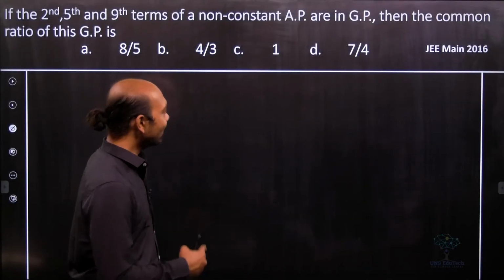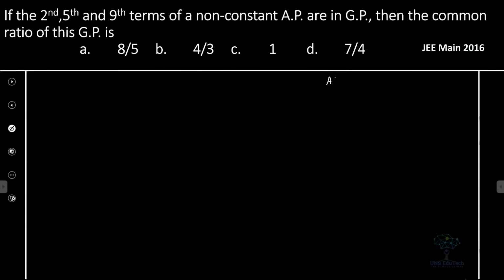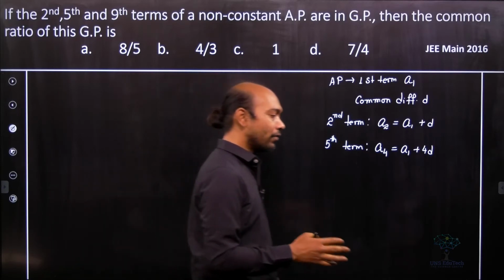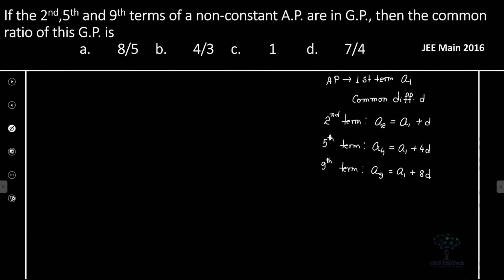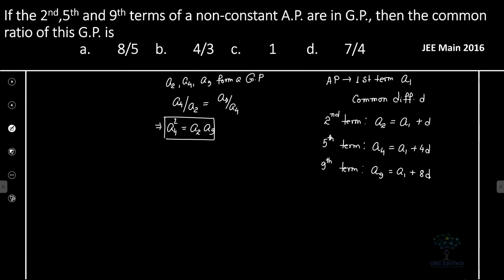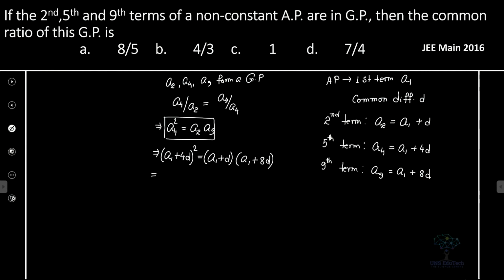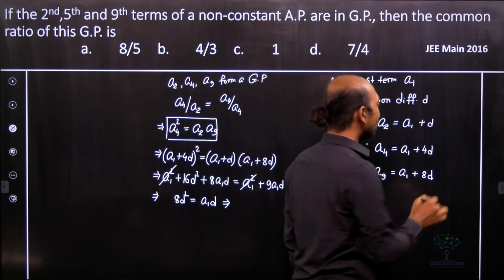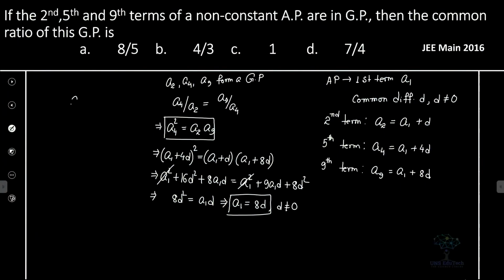If the 2ⁿᵈ, 5th and 9th terms of non-constant A.P. are in G.P., then the common ratio of this G.P.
MATHEMATICS PYQ - JEE MAIN 2016
QUESTION : If the 2ⁿᵈ, 5th and 9th terms of non-constant A.P. are in G.P., then the common ratio of this G.P. is
A. 8/5
B. 4/3
C. 1
D. 7/4